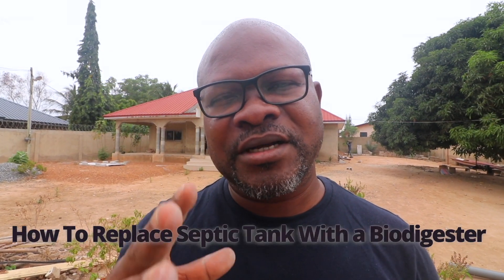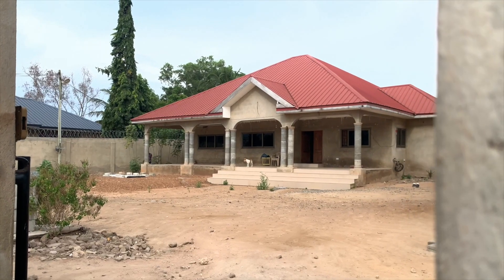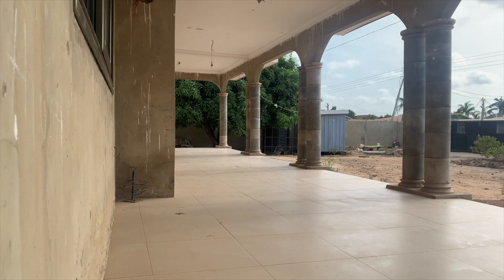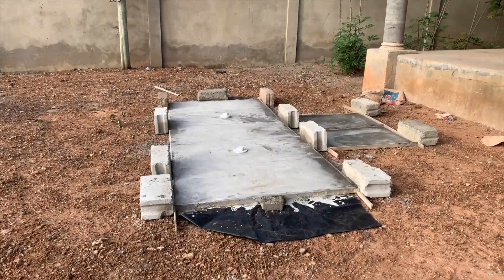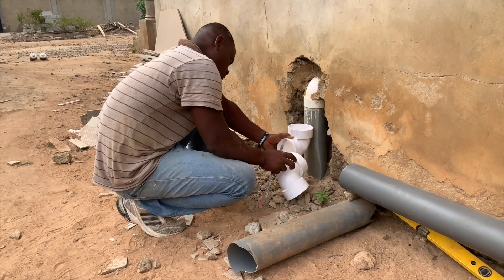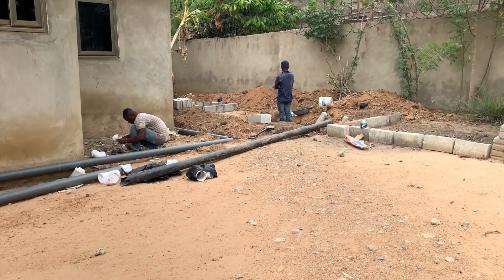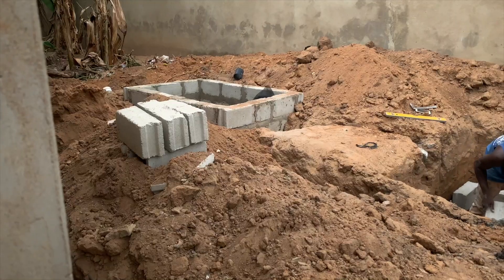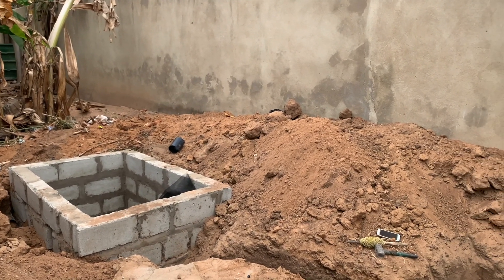How To Replace Septic Tank With a Biofil Bio Digester In 2021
This video is about replacing septic tank (traditional manholes) with a  biodegradable biofil biodigester. The digesters have in the last few years become the human waste management option for most home owners in Ghana as they provide an eco friendly means of human waste management.

If you're interested in learning how to construct a bio digester you can sign up for our bio digester training course If you've found this or other videos I've made to be helpful, then support me on Patreon 👉🏾